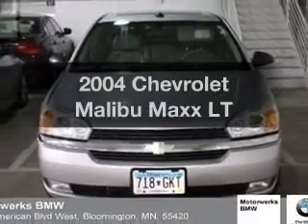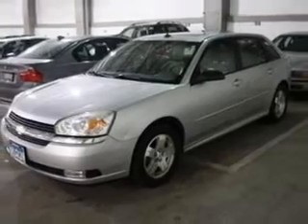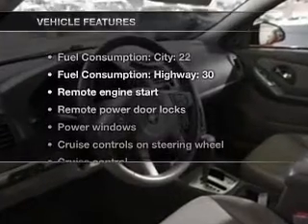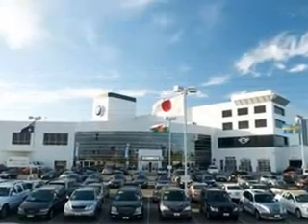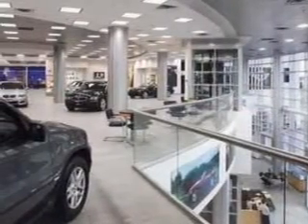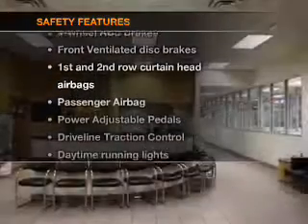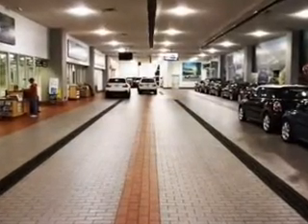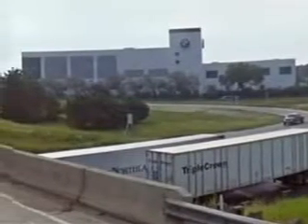2004 Chevrolet Malibu Maxx - Bloomington MN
Year: 2004
Make: Chevrolet
Model: Malibu Maxx
Trim: LT
Engine: 3.5 liter 6 cylinder 12 valve
Transmission: 4-Speed Automatic
Color: Galaxy Silver Metallic
Mileage: 108703
Address:
1300 American Blvd West